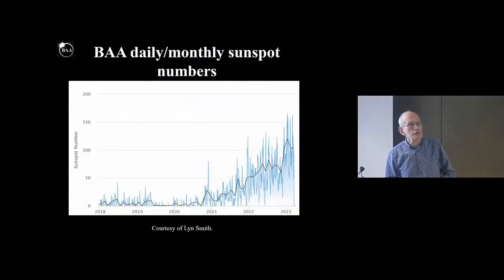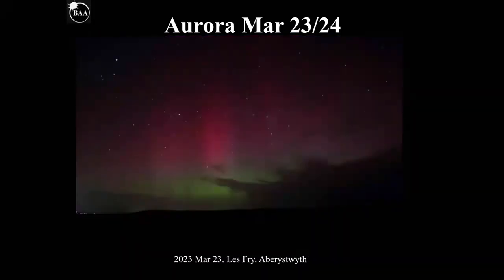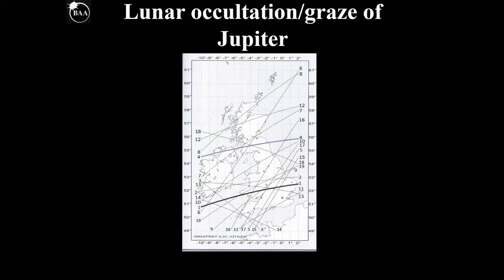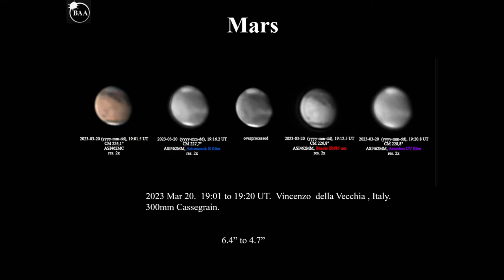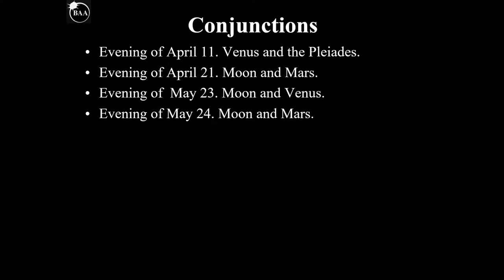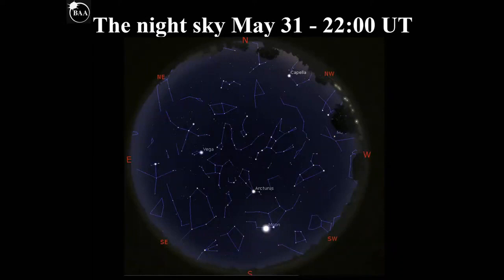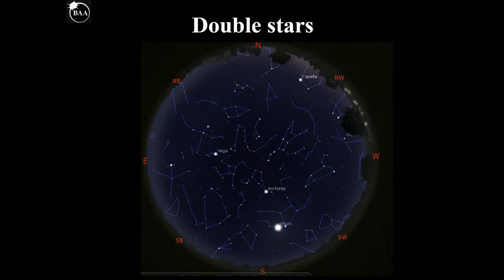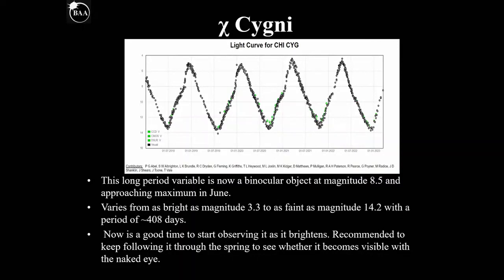BAA March 2023 Sky Notes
Mike Foulkes presents the Sky Notes for March to April 2023.